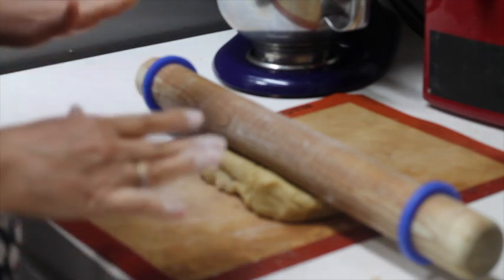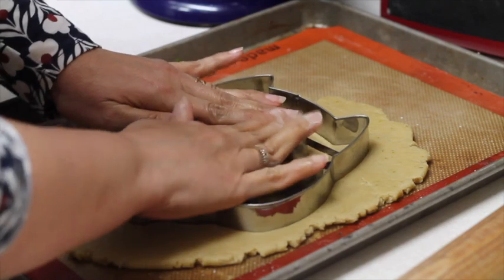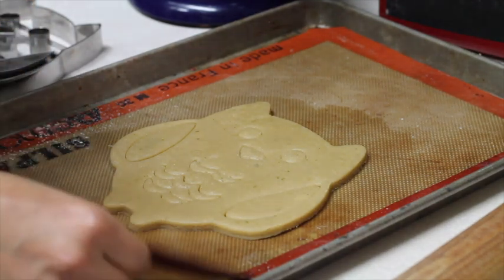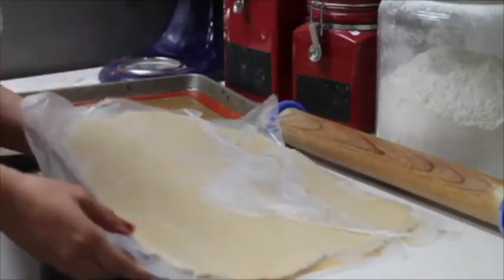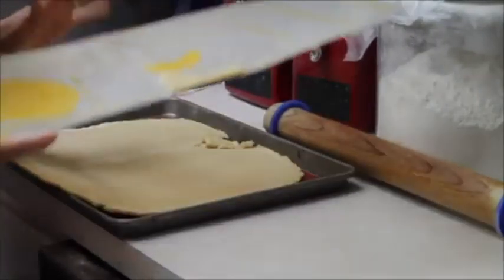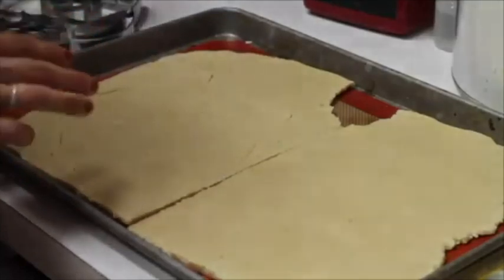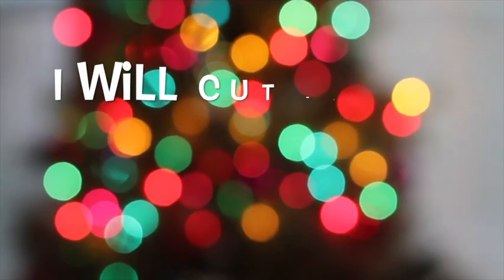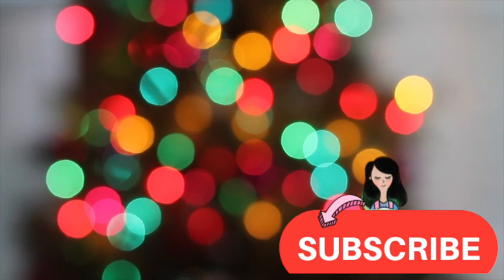How to cut out big cookies easily 2021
Flexible Tripod

Meringue Powder

Confectioners Sugar

Dark chocolate

Baking sheets